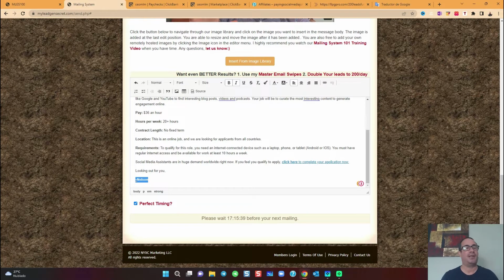Make $1,000+ Right Now With My ClickBank Secret... But Only If You Watch Until The End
In this video you will see how I'm making $1,000 and more with My Lead Gen Secret and ClickBank by sending a daily email with my offers, following these 5 steps:

⏰Timestamp⏰
✅ 0:00 Intro
✅ 0:29 𝗦𝘁𝗲𝗽 𝟭: Click on the mailing system
✅ 0:37 𝗦𝘁𝗲𝗽 𝟮: Select the leads to whom you'll send the offer of the day.
✅ 0:50 𝗦𝘁𝗲𝗽 𝟯: Select the email of the product that you will use to send your offer.
✅ 2:24 𝗦𝘁𝗲𝗽 𝟰: Place the affiliate link of the product
✅ 4:33 𝗦𝘁𝗲𝗽 𝟱: Click on the send button.

And you are ready to receive an income while doing your other activities.

Do you want to join me and start doing the same?

Now, Just look all the people that's having success with this platform, including me.